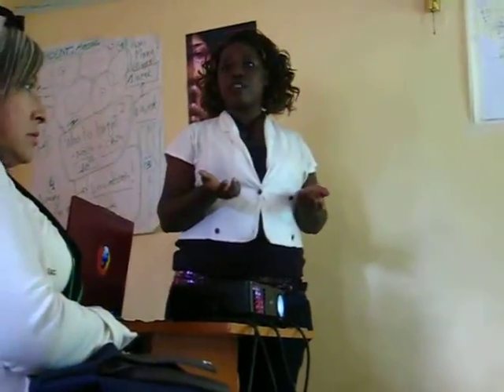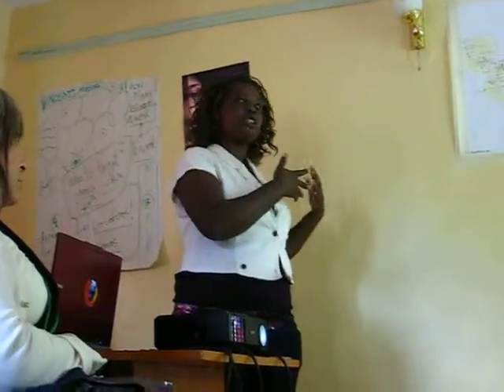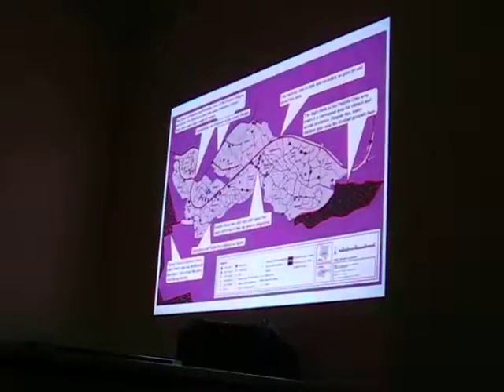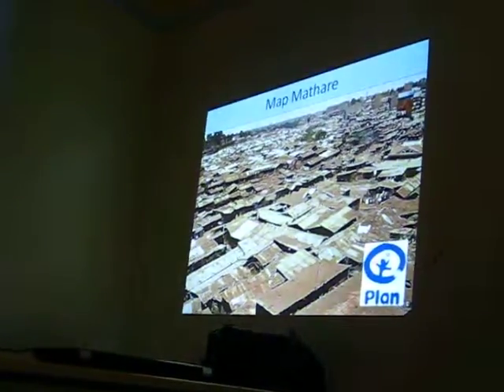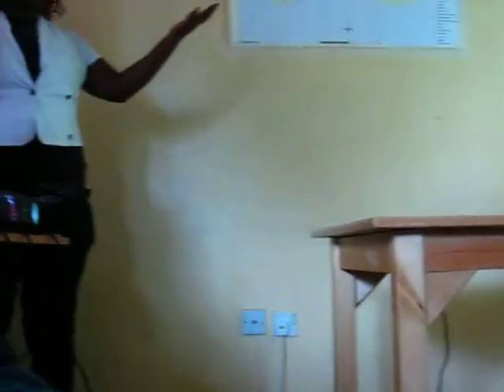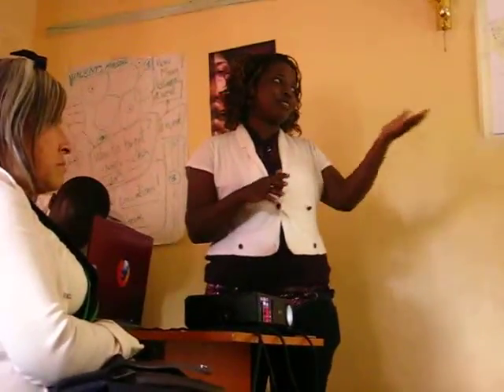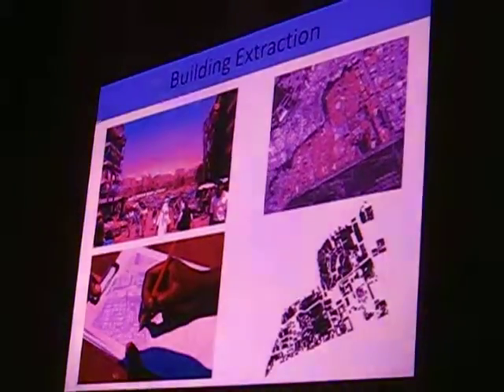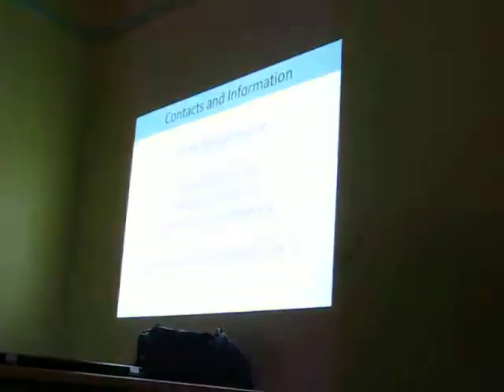En Map Kibera, 4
Moureen Omino explicando Map Kibera y Map Mathare. Kibera, Nairobi, Kenia, 1 de julio del 2012, 2.46pm